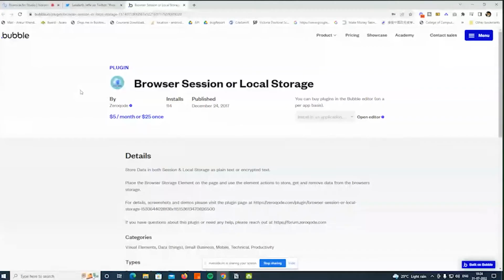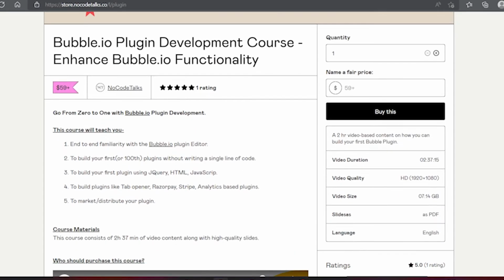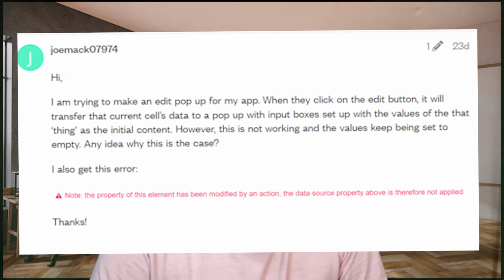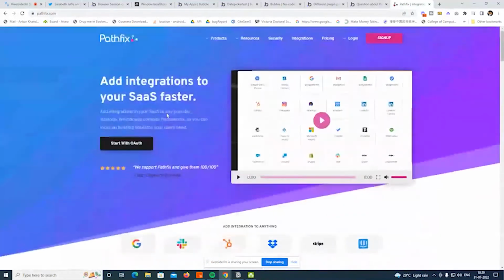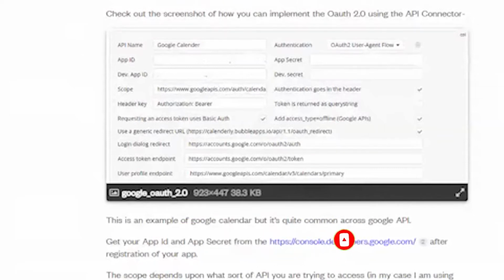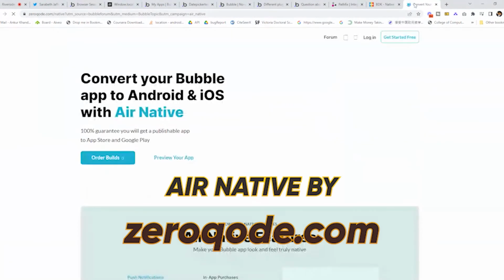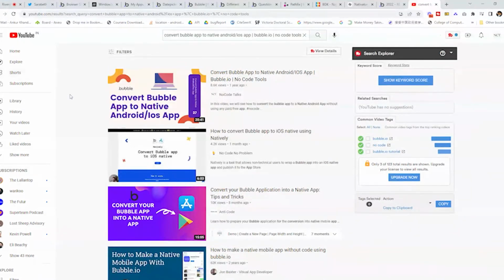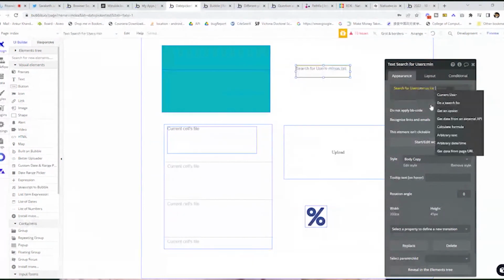Bubble Question Answer - #02 | Ask your question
00:00 Introduction
00:07 How can you build the CRM in Bubble
01:16 How to auto logout the current user after some time
03:18 Different plugin parameters for live v/s development
05:44 How to show pop-ups in bubble apps
06:30 How can you integrate google calendar
08:44 How to convert bubble apps to mobile apps
12:11 What tech stack is used by Bubble
13:00 How to exclude some of the items in the search box results

Looking for Async Bubble Mentorship? Check it out